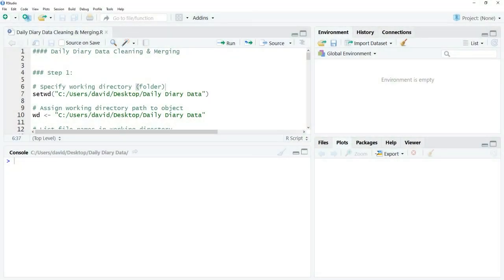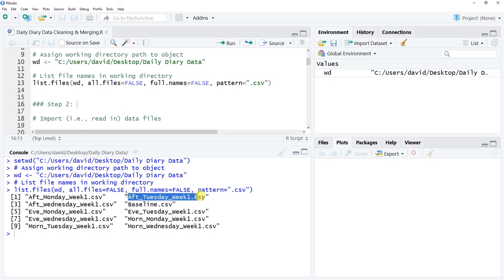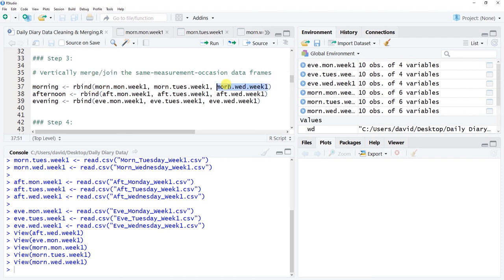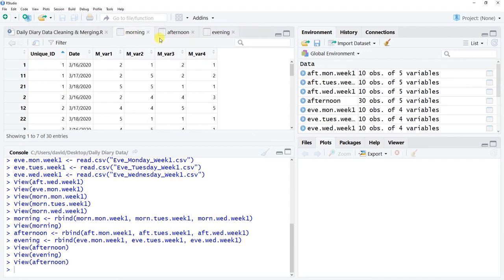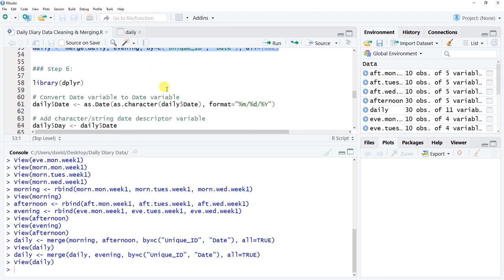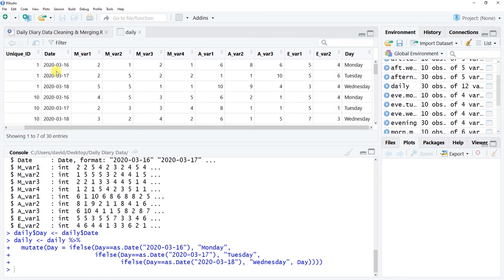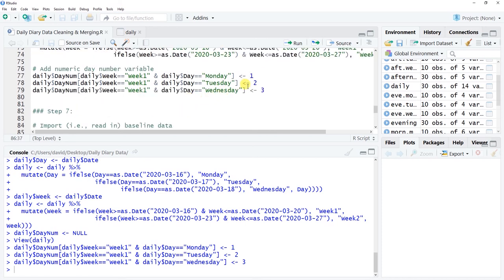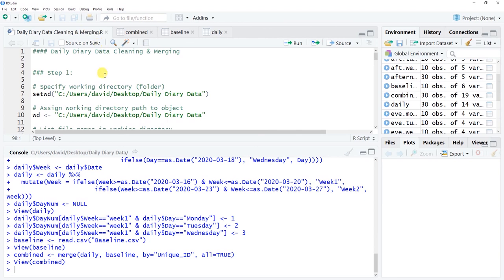Daily Diary Data Cleaning & Merging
This tutorial demonstrates key data cleaning, management, and merging concepts and techniques in R.